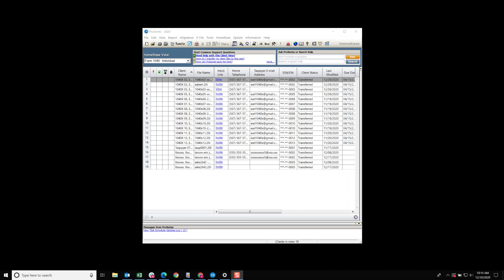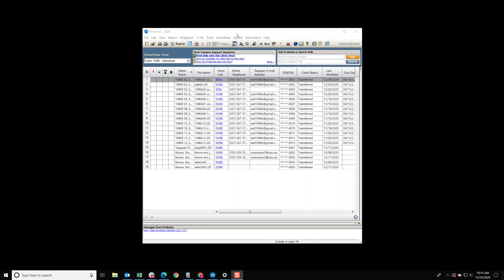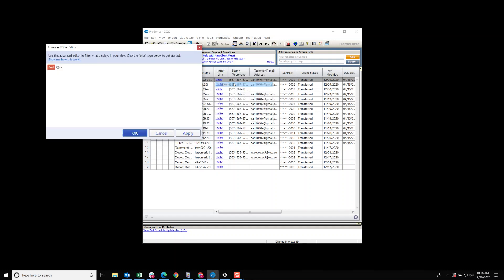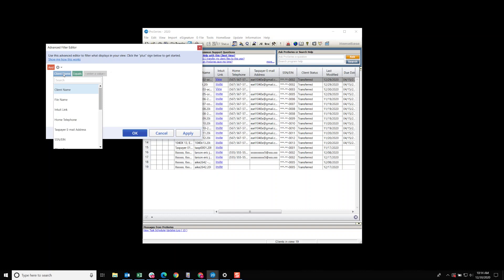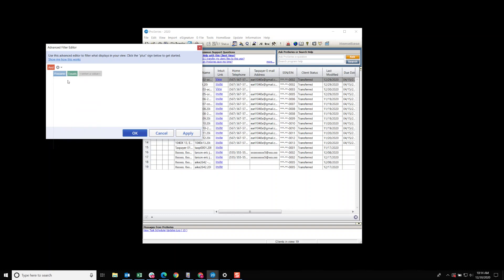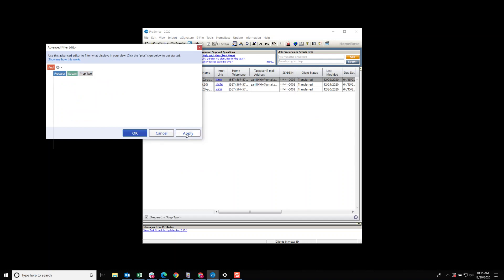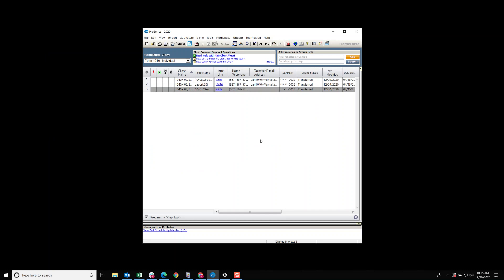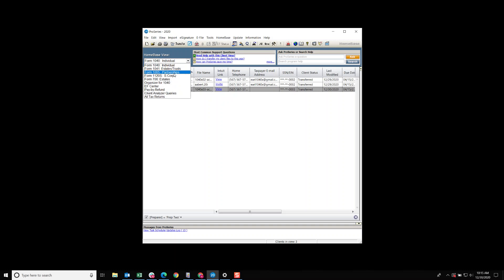Creating a Preparer Query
This will walk you though creating a HomeBase Filter to only show a certain Preparer. This would be used in a network setup on a workstation.

This is also an introduction to Query's in the next generation HomeBase